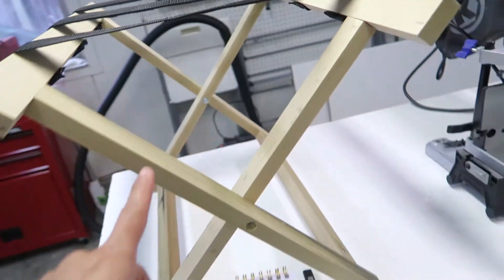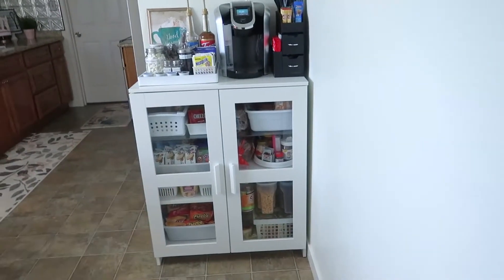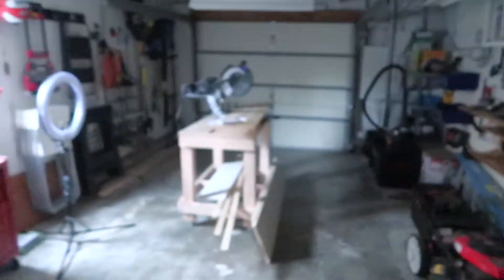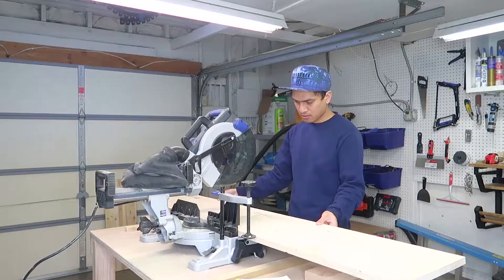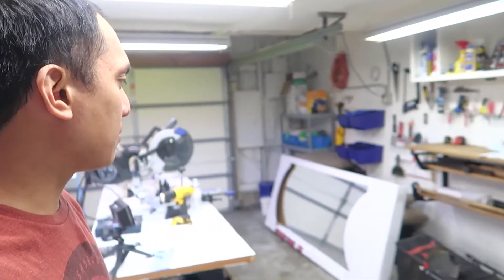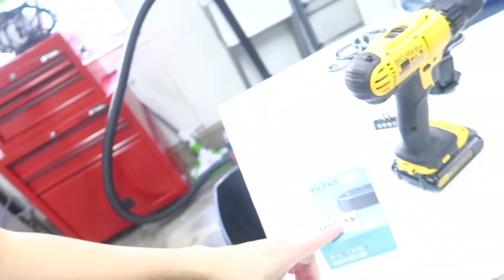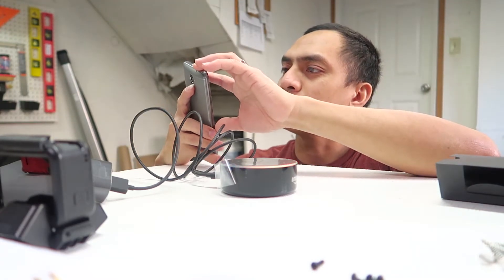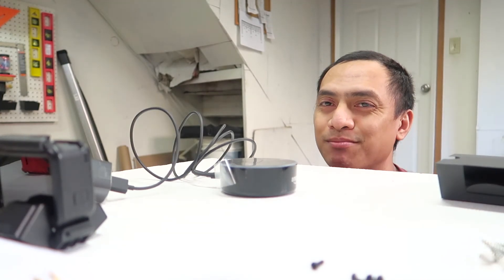Starting a New Hobby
Hobbies let you explore interests outside of your line of work. ... A new year is a great opportunity not only for resolutions but also for exploring new interests. And what better way to wait out the cold that has you cooped. The first project that I made is not the best looking thing, But the wisdom and knowledge that I gain gave me sense of accomplishment.

This channel will be vlogs of Ian and Ode.
Born and raised in Cagayan de Oro City, Philippines.
We previously lived in Maui, Hawaii and moved to Seattle, Washington.
We just started vlogging. My wife & I loves to watch vlogs on Youtube. We both enjoy it, that's the reason why we started to do this. We vlog because we love filming, I myself love editing videos, we like everyone's reactions to our content. We love being able to look back and remember different parts of our lives. We hope you enjoy our videos. Aloha! Be blessed! DAGHANG SALAMAT!

Sarlaps Links